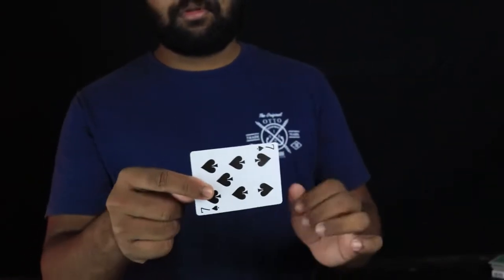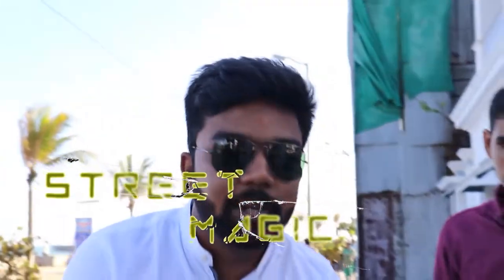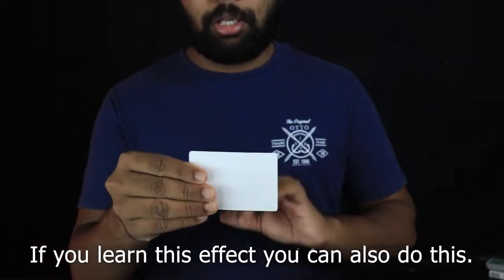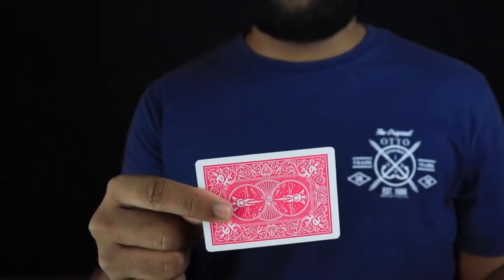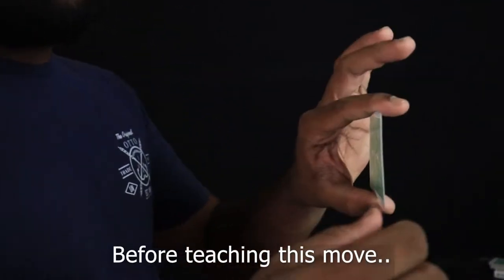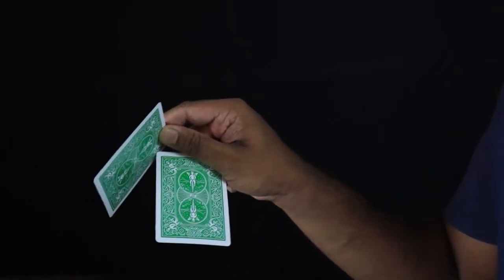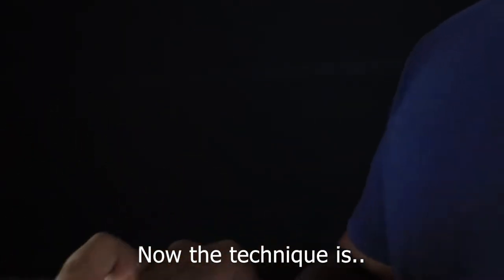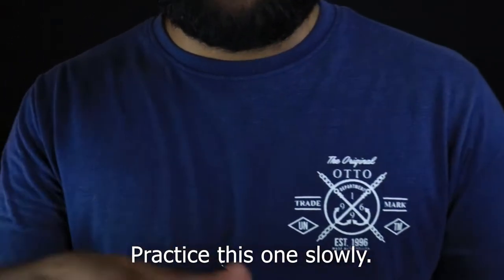Visual Card Magic || Now you see me card trick || Do it Again